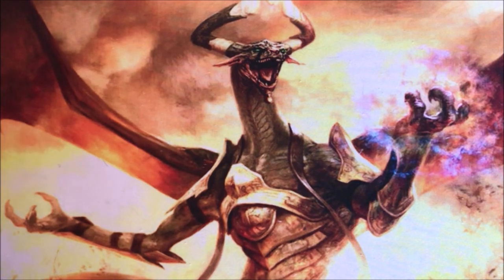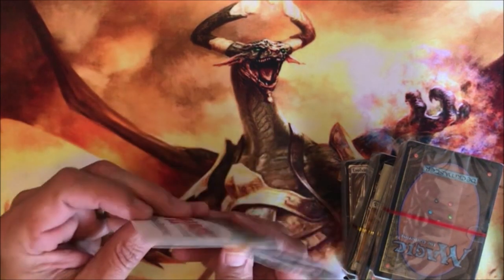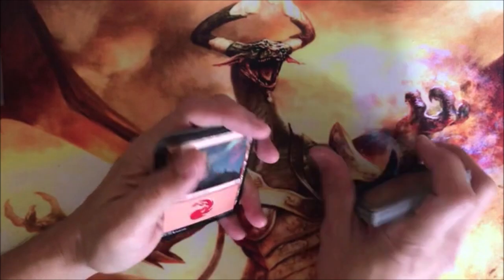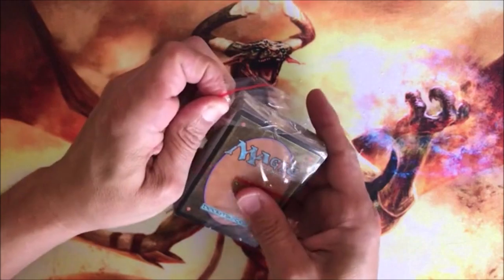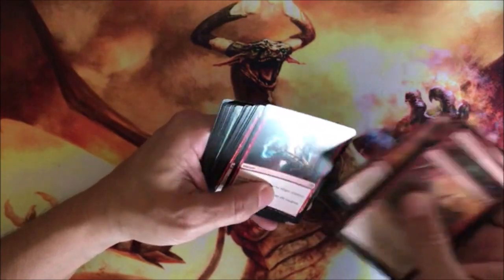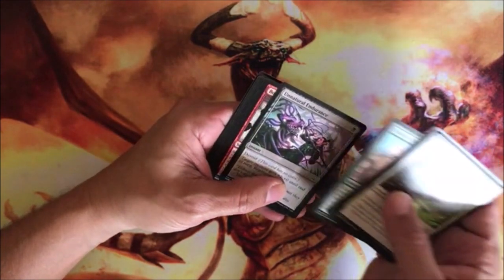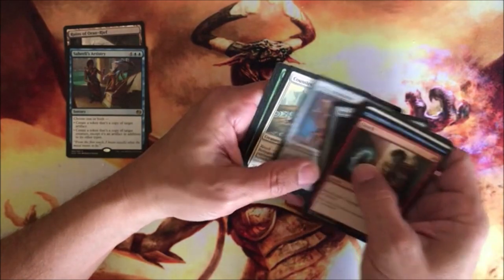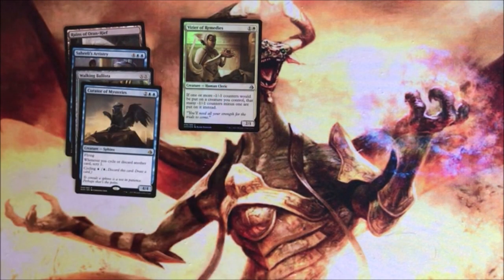Perdido Key Gaming - Amonkhet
Welp, four chances at at Masterpiece.  Do I get one?  I sure hope so!